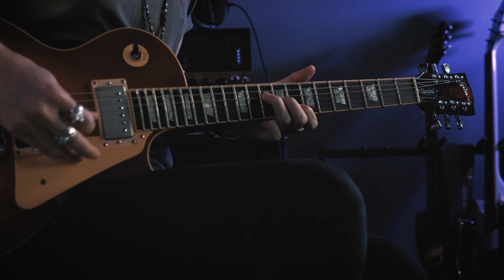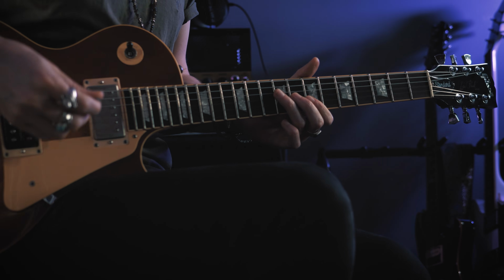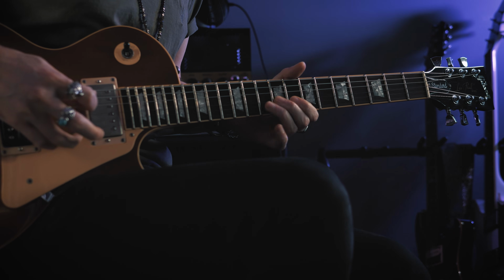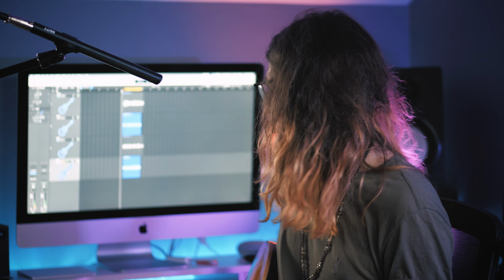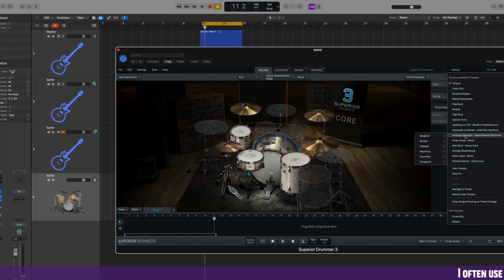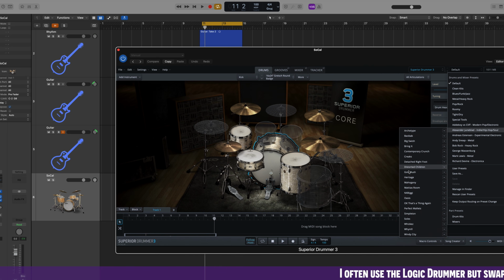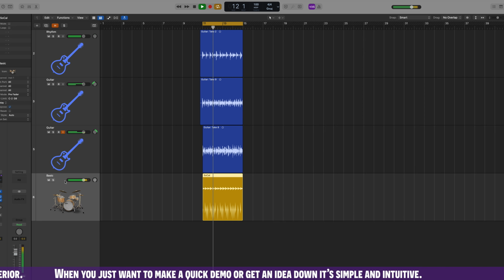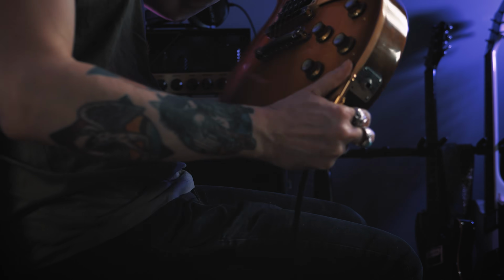Turn basic Guitar chords into cool song ideas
One question I get asked all the time in lessons is: how do I take simple/boring chords and turn them into interesting ideas on guitar. Of course simple if often effective and if you've got an awesome voice/melody, open chords can work just fine. But if you're a bit bored and want to explore the fretboard more maybe give this a try?

There are so many different ways to write riffs/songs but I wanted to shed some light on how you might come up with what seems like a crazy idea from a very simple start.

00:00 - Intro
00:17 - Initial Idea
00:39 - Lesson
07:42 - Final Thoughts